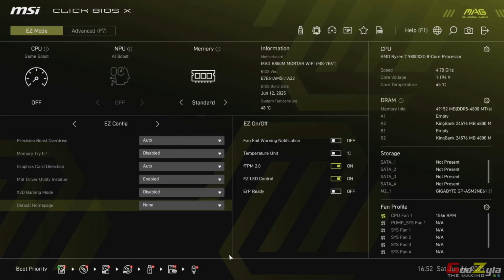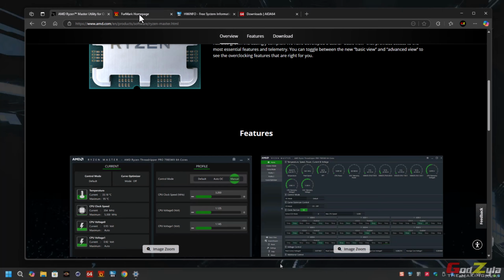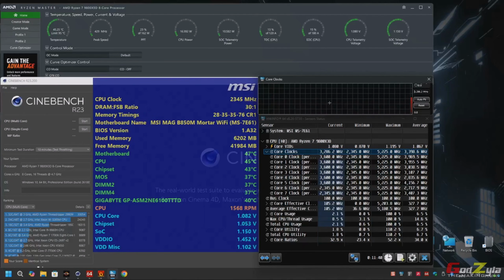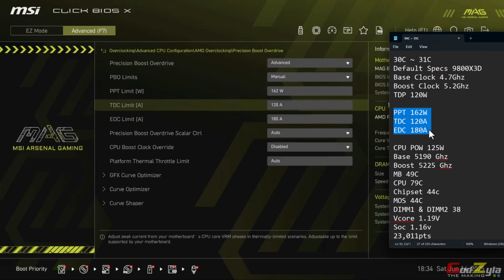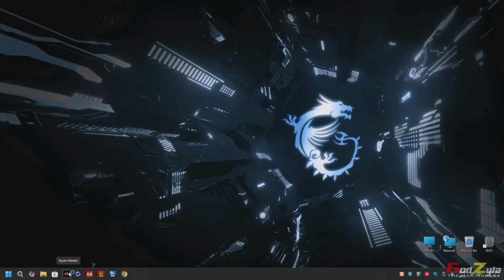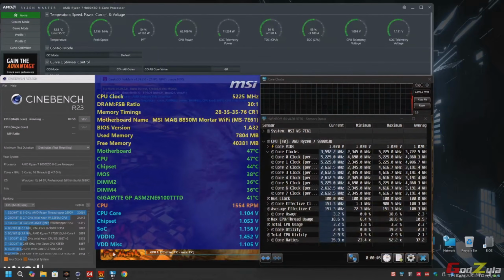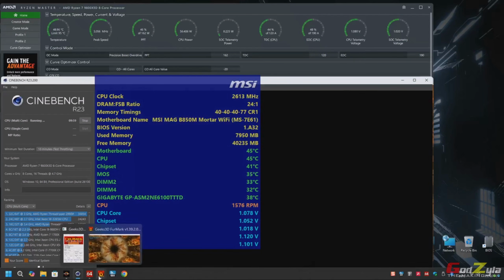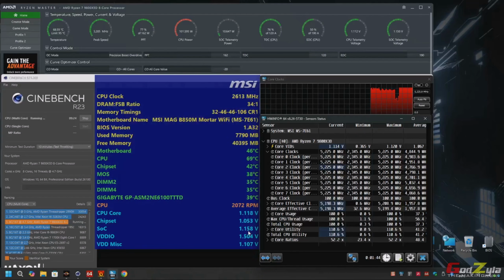PBO2 Curve Optimizing with 9800X3D on MSI Motherboard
Upon request from viewers, I have a chance to borrow a Ryzen 9800X3D processor and will be able to share my experince on the PBO2, Curve Optimizer, Curve Shaper, inclusive of awarenss on wattages and voltages monitoring.

To purchase
KingBank Rams

My Go To Online Shops In Singapore

Time Stamp
00:00:00 | Intro
00:04:30 | Update Bios version first
00:05:21 | Set Cooling configuration
00:08:34 | Safe VCore offset and SoC voltage
00:10:49 | Device & chipset drivers to be installed
00:12:48 | Benchmark & stats application needed
00:13:24 | Gathering 9800X3D Default stats and settings
00:16:49 | How to gather default benchmark results
00:18:07 | Aida 64 to show overlay stats (OSD)
00:20:48 | Results on default settings with Expo profile
00:25:16 | Performing undervolt with PBO2 settings
00:38:15 | Results on PBO2 settings with CPU Boost Clock Override
00:42:45 | Why I do not set CPU Boost Clock Override
00:45:55 | Results on PBO2 settings without CPU Boost Clock Override
00:50:29 | Warning on using high bus speed ram kit
01:03:06 | Conclusion and end